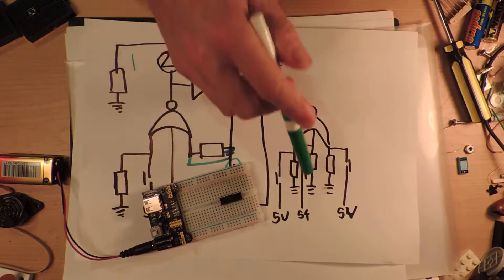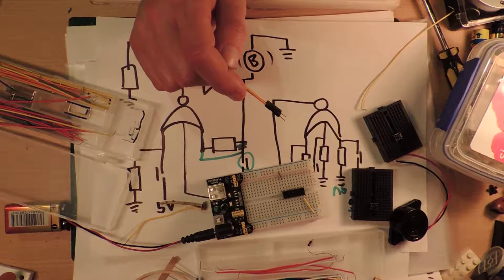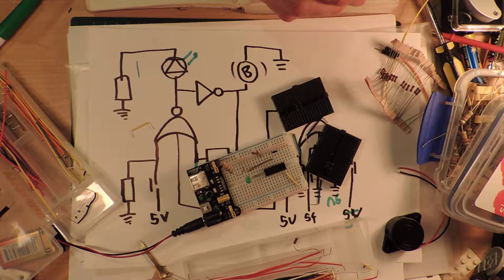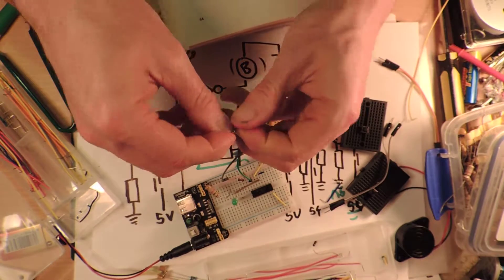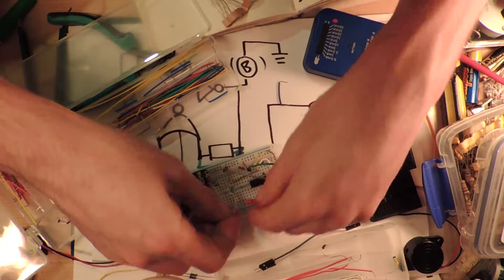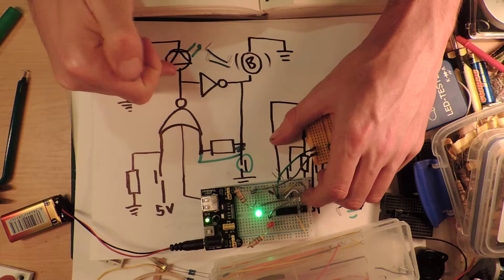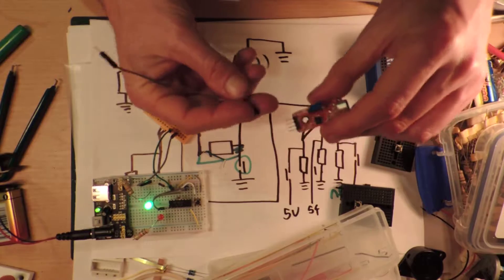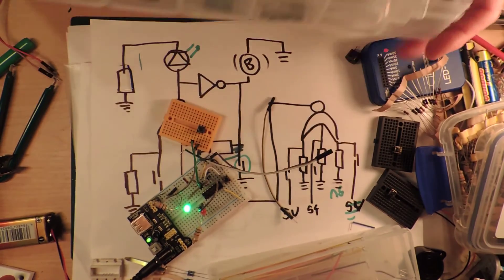[2/3] HEF4000/CD4000 Fun Dual 3-Input NOR gate plus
When I actually build it, mostly.